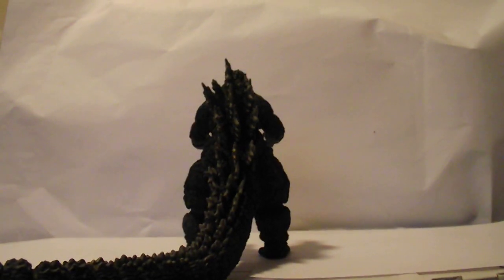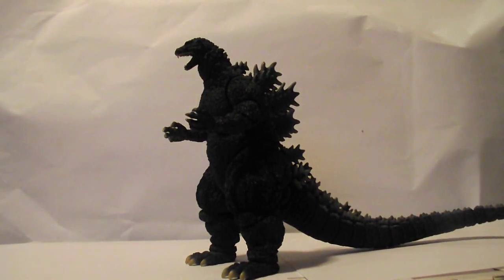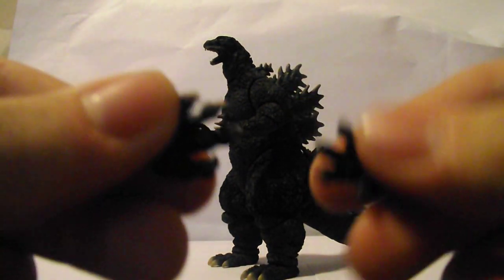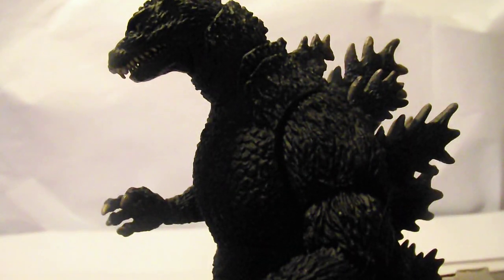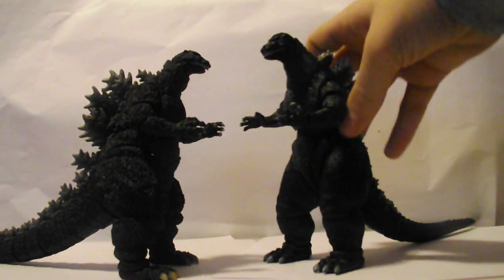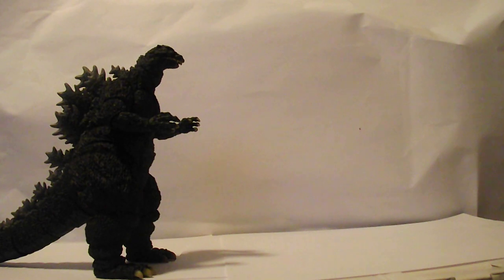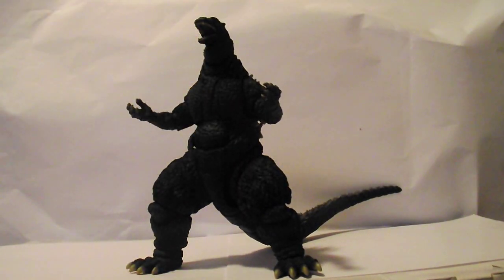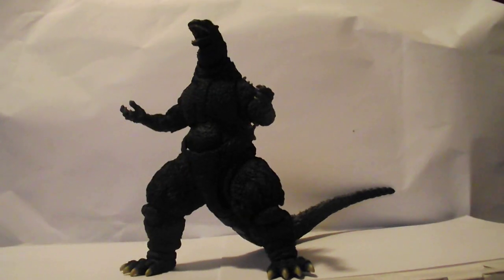SH Monsterarts Godzilla 1995 Rebirth toy review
My review of possibly my favorite Heisei Godzilla figure(also my second Monsterarts figure). I'm sorry for the intro